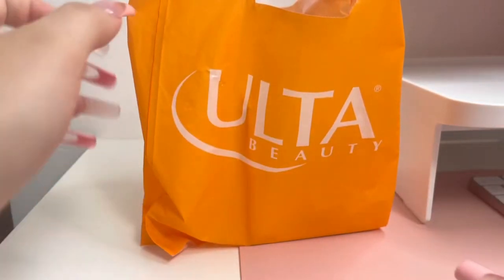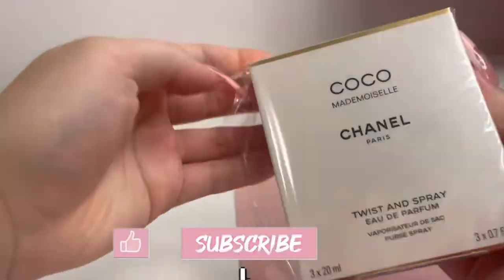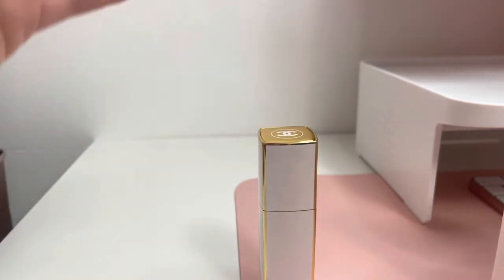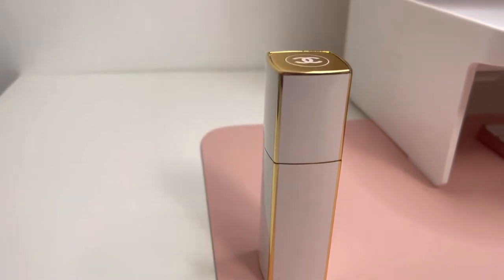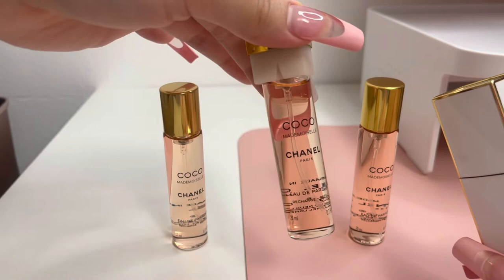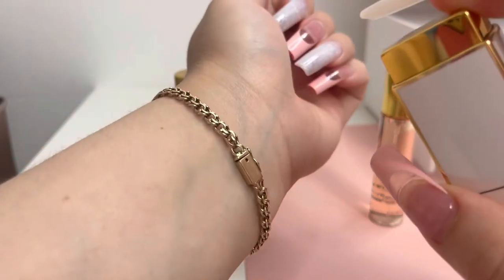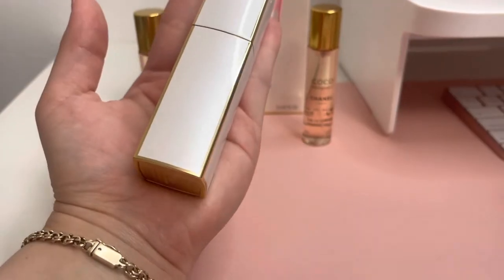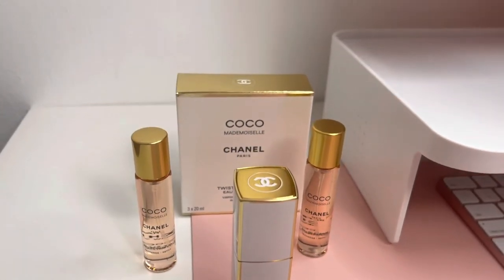UNBOXING COCO CHANEL MADEMOISELLE TWIST & SPRAY (Review)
Sorry I’ve been MIA but today im going to be unboxing the Chanel Mademoiselle Eau de Parfum twist & spray. I love this parfum it’s a strong warm floral. It gives clean, rich, mature vibes.

See yall in the next one 💋